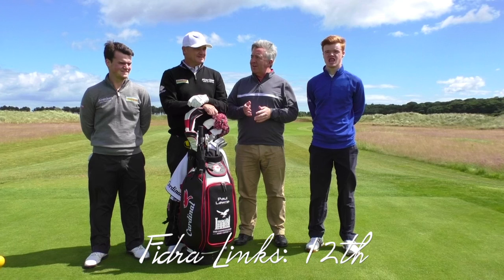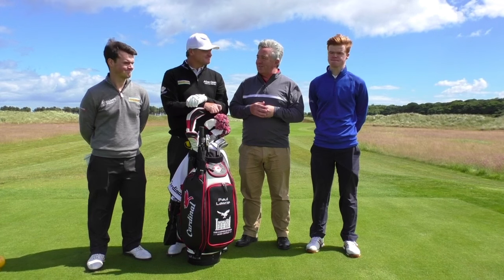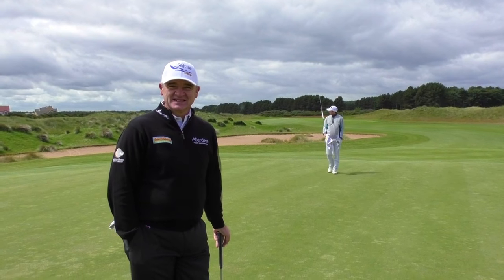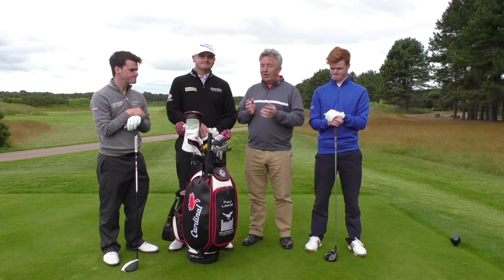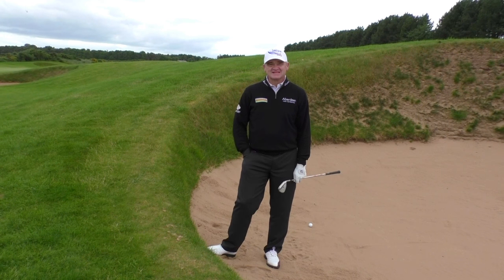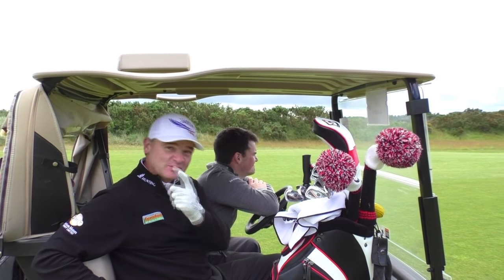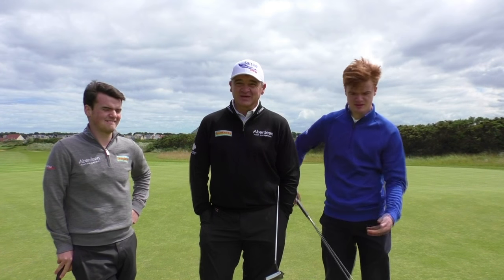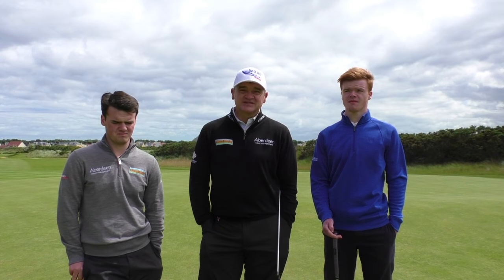Course Vlog Pt 3 - Paul Lawrie vs His Sons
►Watch the final part of this great course vlog series around Archerfield's Fidra course, where 1999 Open Champion Paul Lawrie takes on his sons, Craig, a fellow professional, and Michael, who plays off +1, in a betterball matchplay game